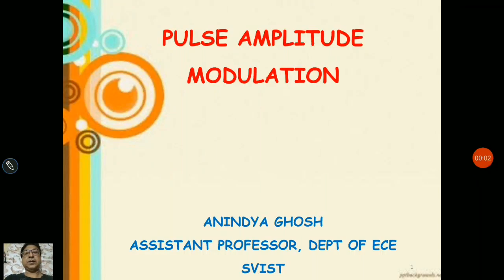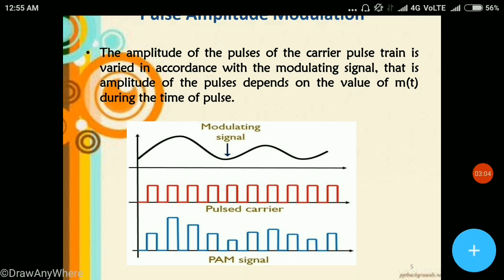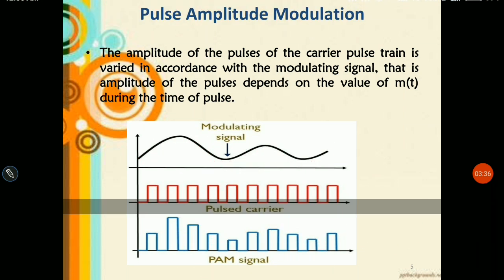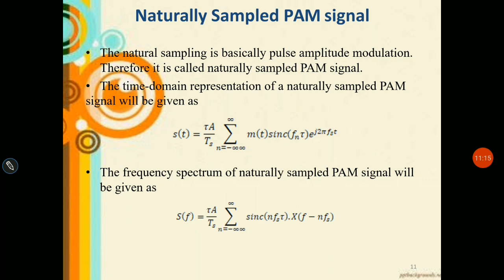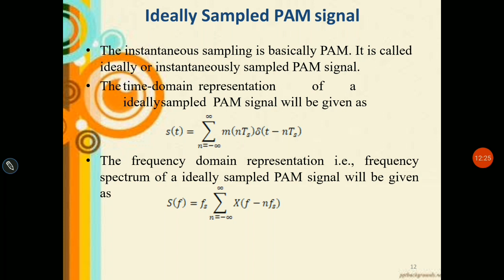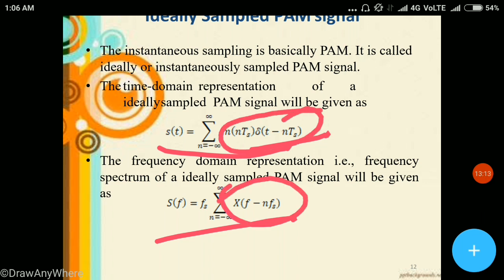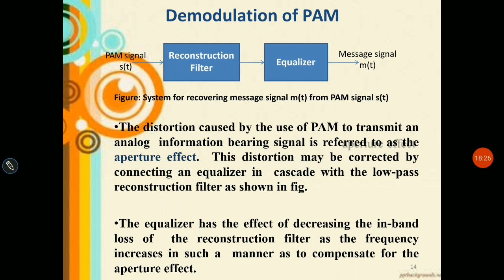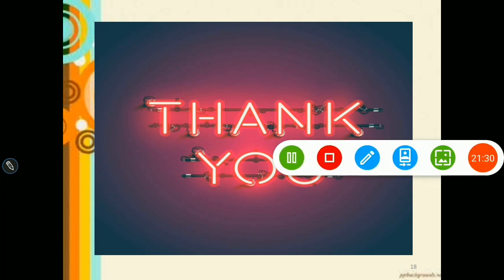PAM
It's all about Pulse Amplitude Modulation. If you go thorugh this video, you can learn **PULSE ANALOG MODULATION, **  TYPES OF PULSE MODULATION, ** PULSE AMPLITUDE MODULATION